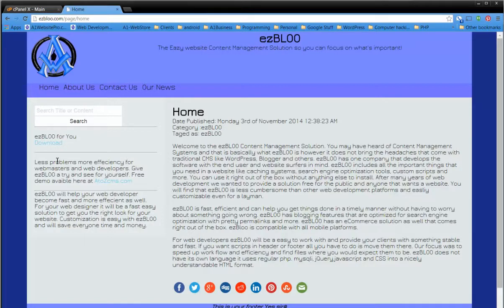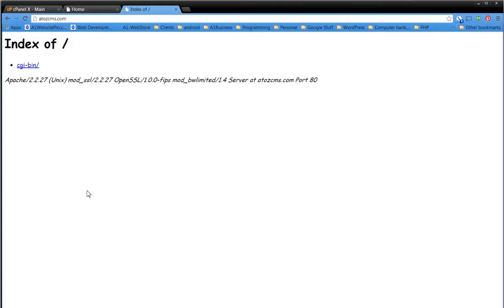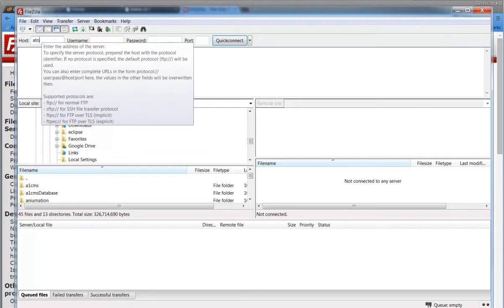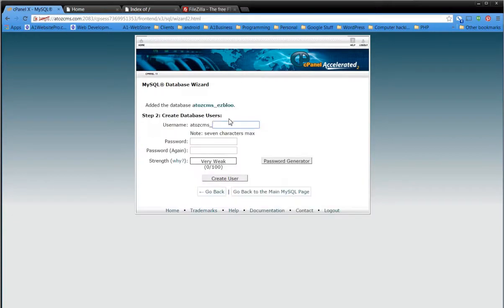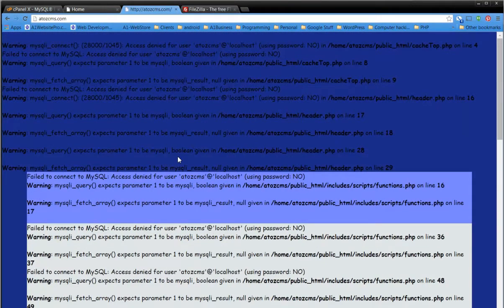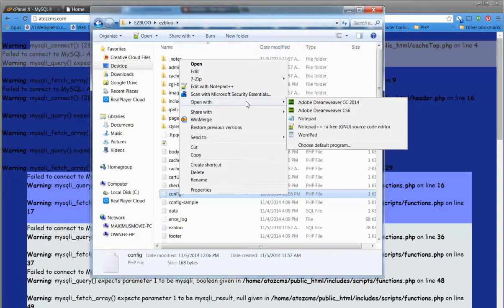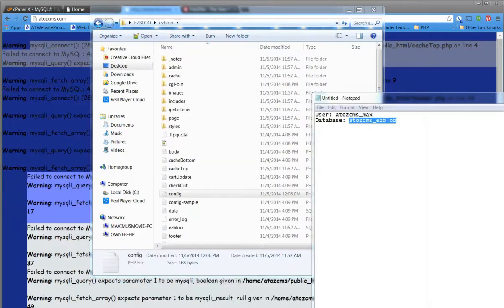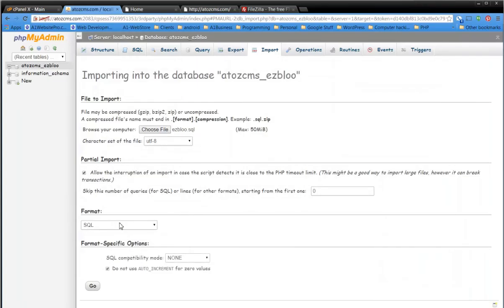ezbloo installation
ezbloo in a new CMS that is simple for the common person. :-)